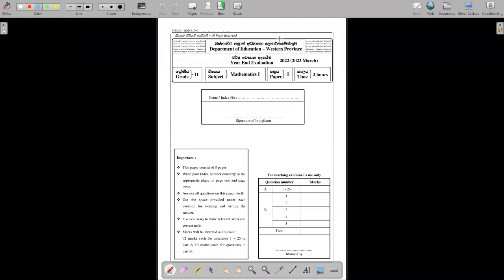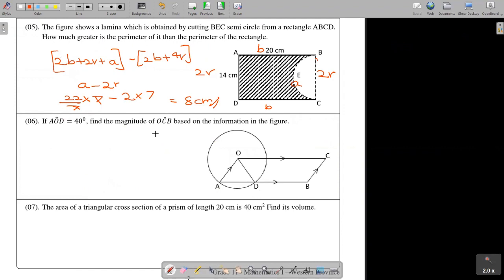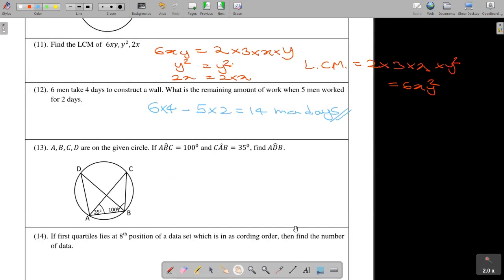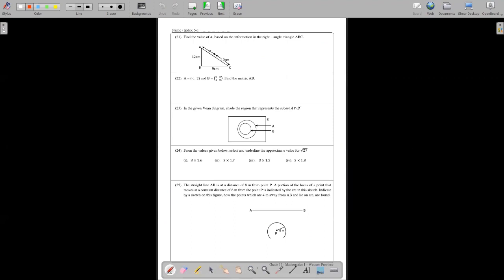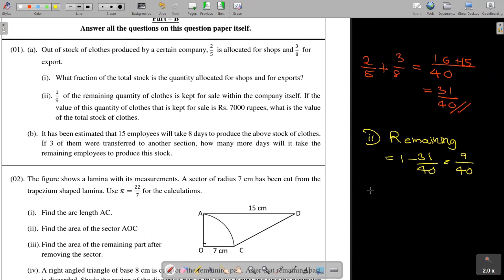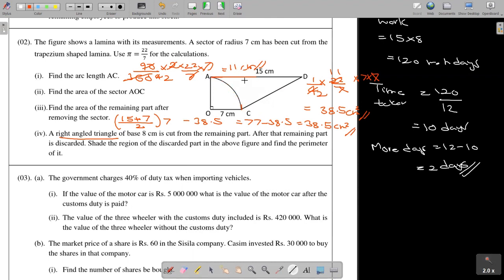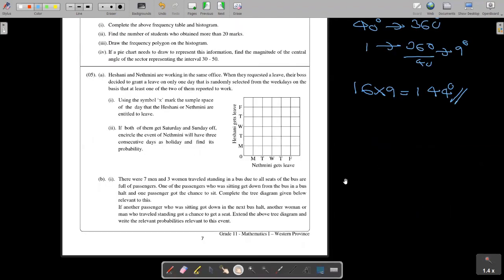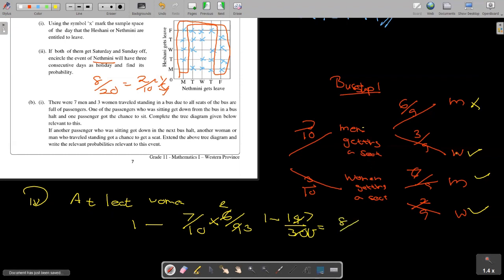GRADE 11 MATHS WESTERN PROVINCE 2023 MARCH FINAL TERM TEST